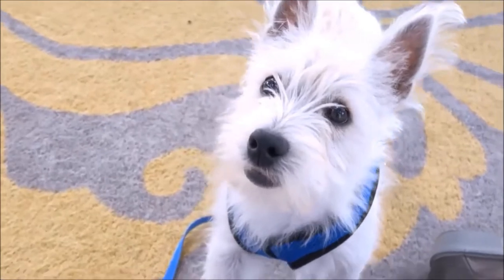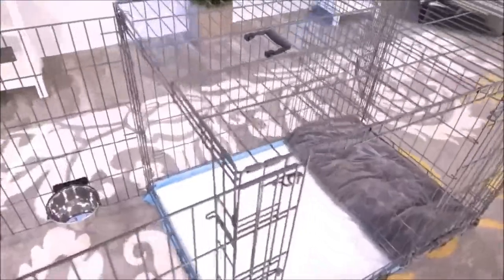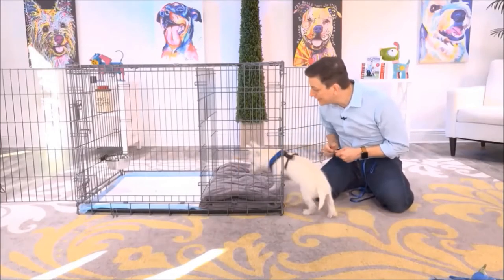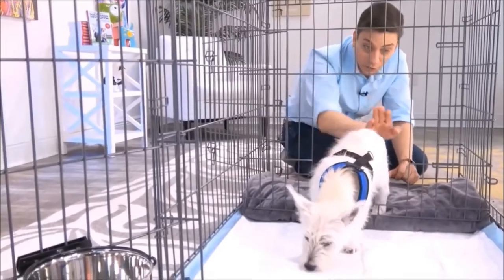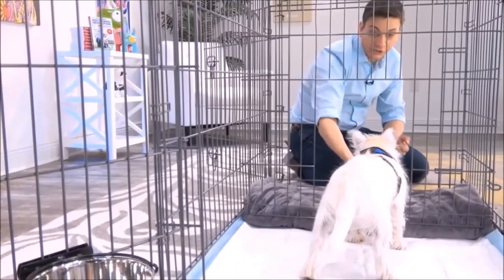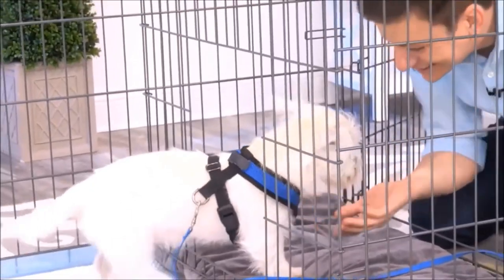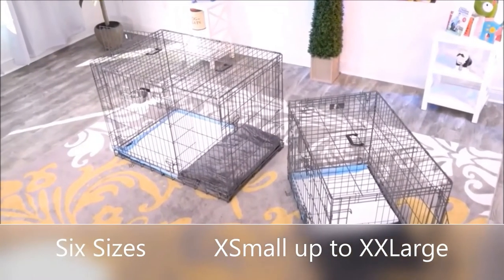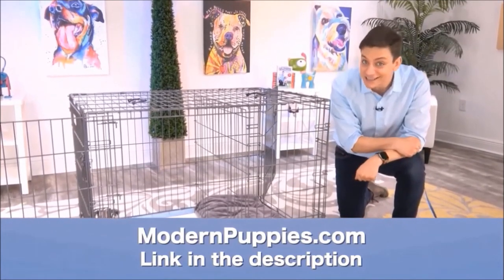Miniature Bull Terrier Potty Training from World-Famous Dog Trainer Zak George - Bull Terrier Puppy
Potty Training a Miniature Bull Terrier. World-famous dog trainer Zak George teams up with Modern Puppies. for more information.

Zak George has been featured on numerous television shows. Zak George has more YouTube subscribers than any other dog trainer in the world! See Zak George demonstrate the amazing Potty Training Puppy Apartment in this fun video featuring Argyle, the cute Westie. Keep in mind, the training techniques in this short video are being demonstrated by a Westie puppy, however, the techniques are exactly the same for a Miniature Bull Terrier puppy or a Miniature Bull Terrier adult dog.

The Puppy Apartment has successfully potty trained over 100,000 dogs, including Miniature Bull Terriers!

Potty training a Miniature Bull Terrier can be very time consuming and extremely frustrating. The Puppy Apartment is a one-bedroom, one-bathroom home that teaches and trains your Miniature Bull Terrier to always go potty in their own indoor dog potty. It eliminates the time and frustration out of potty training a Miniature Bull Terrier. It also takes away all the stress of worrying about your Miniature Bull Terrier having to potty!

The Puppy Apartment takes the MESSY out of paper training, the ODORS AND HASSLES out of artificial grass training, MISSING THE MARK out of potty pad training, the CREEPY BUGS out of unsanitary grass sod training and HAVING TO HOLD IT out of crate training. House training a Miniature Bull Terrier has never been cleaner, faster or easier!

If you are seeking Miniature Bull Terrier puppies for sale or adoption, please visit our Breeders page or Rescue Program page at our website.